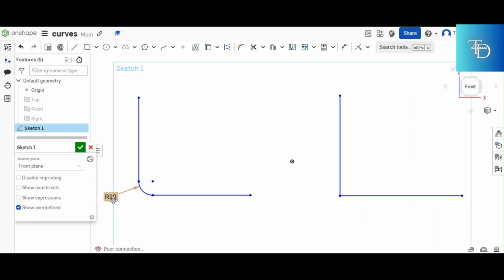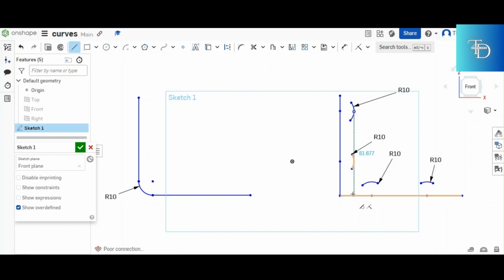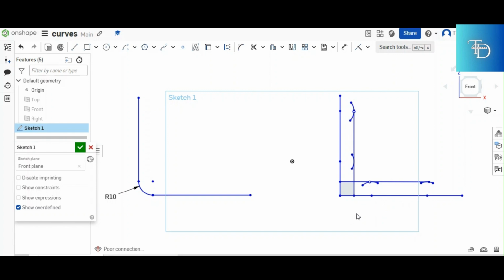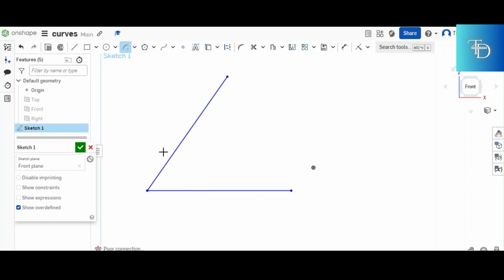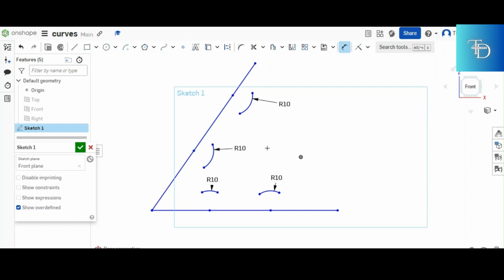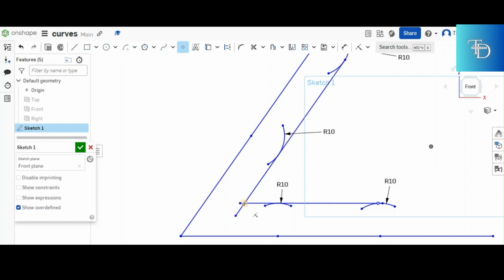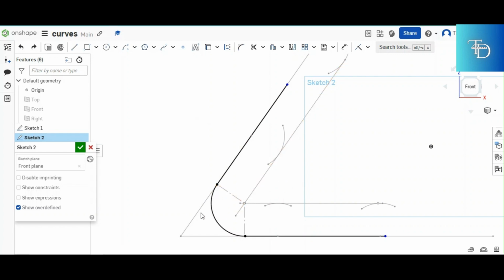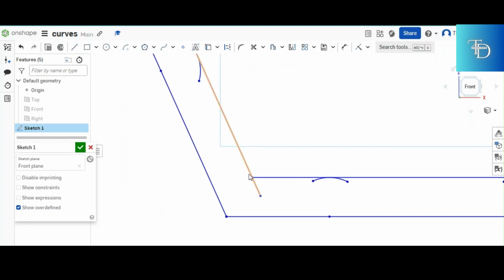joining two lines with a curve/engineering drawing/reproduction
Technical drawing overlords offers a high-end step by step procedure on how to join two straight lines with a curve.